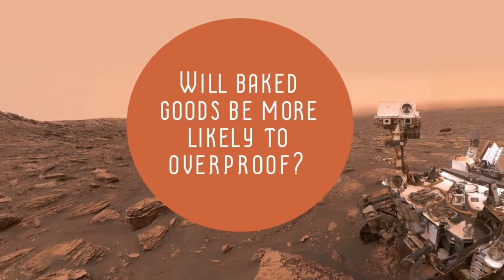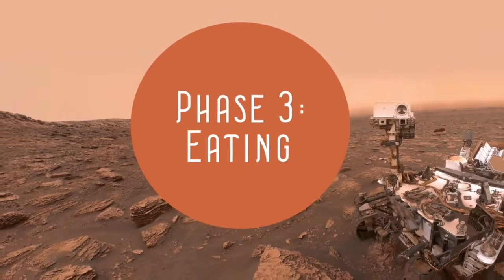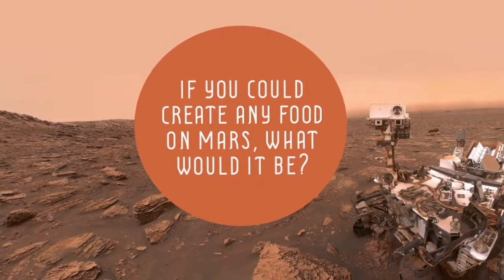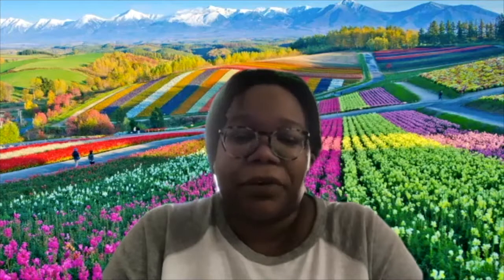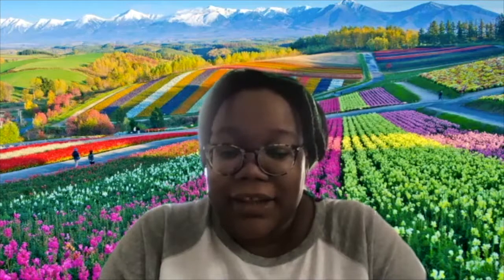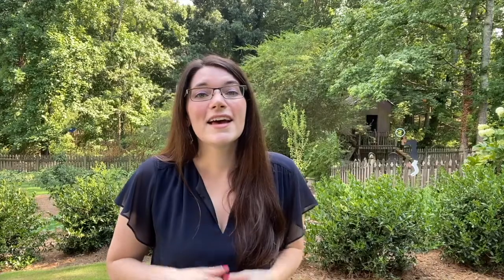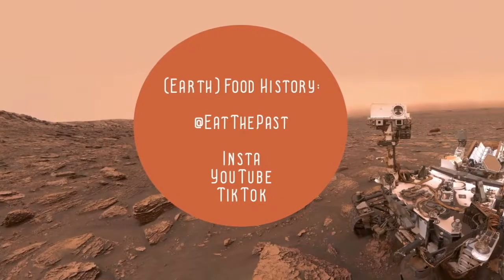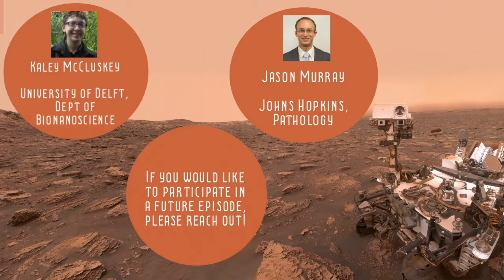DragonCon Debut Episode Part 2: Planetary forces and introduction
Happy Martian Monday! The second half of the Martian Street Food Society's premier is here! This is part 2 of the show's 45-minute panel premier, which debuted at Dragon*Con last month.

50 years from now, what will Martian colonists eat on an average day? As a Martian colony within our lifetime becomes increasingly likely, now's the time to find out.

Follow along as we explore how planetary forces like gravity and atmospheric pressure will affect farming, cooking, and eating on Mars. We'll also talk about the challenges of eating soup in low gravity, share a recipe for making your own Martian "soil," and discuss the one surprising fashion accessory that might actually make food under the dome taste better.

Join the Martian Street Food Society as we explore the next frontier for foodies!

Experts in this episode:
Brandi Cannon
Kaley McCluskey
Jason Murray
Jay Reifel

For more from host Sarah Gilbreath, check out our sister channel on (Earth) food history, Eat The Past: